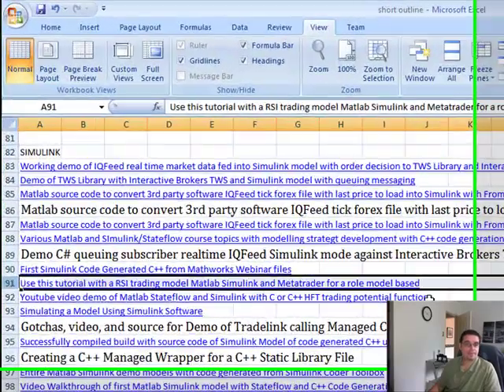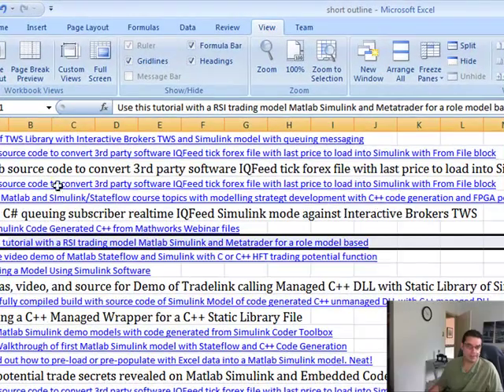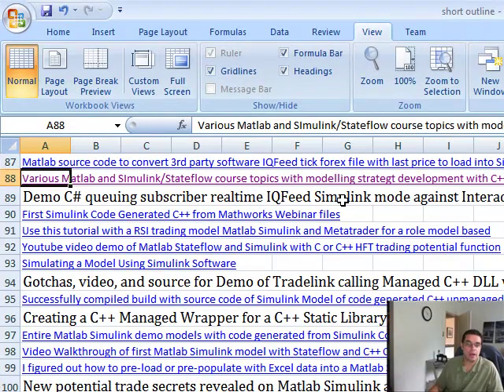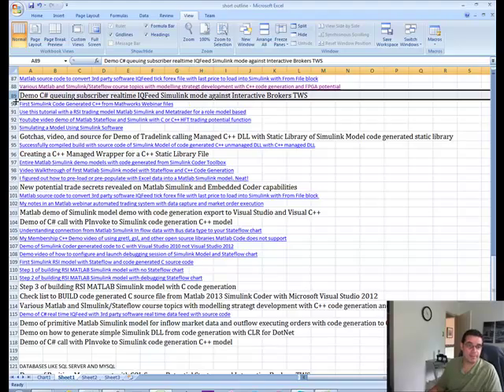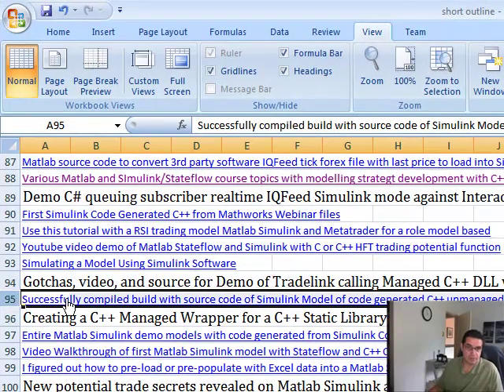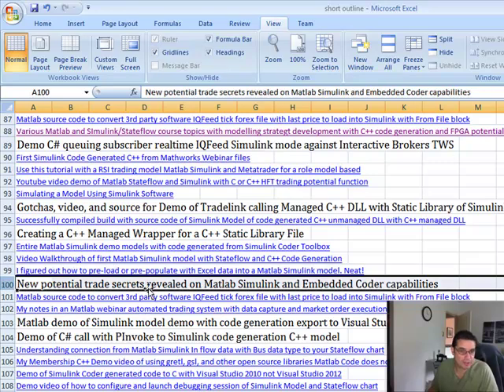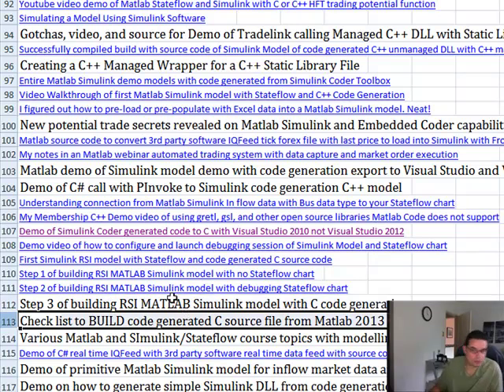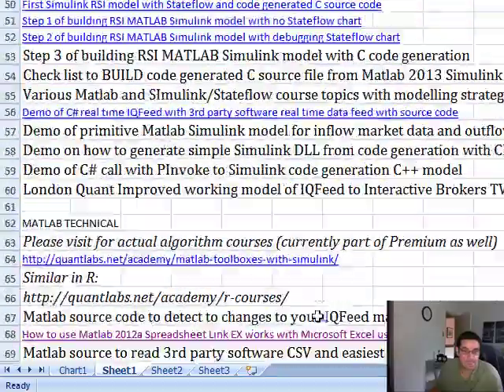Workhop details on interacting with Matlab Simulink software for automated trading systems or HFT